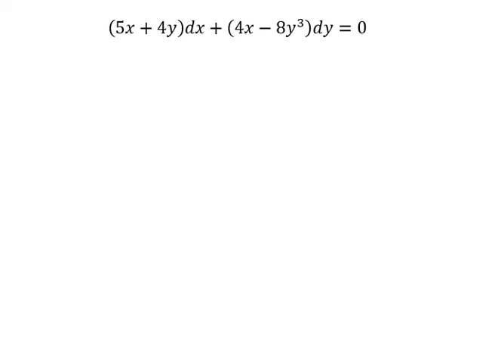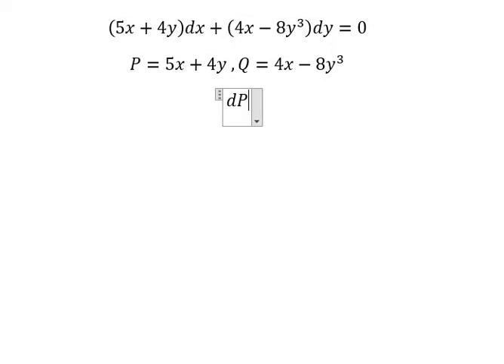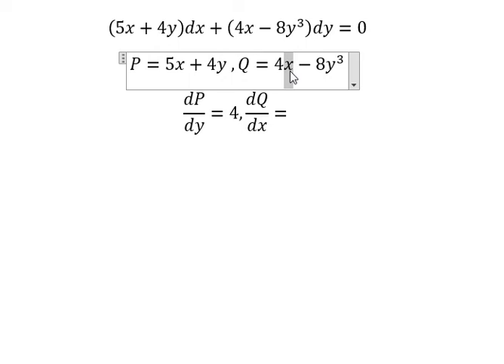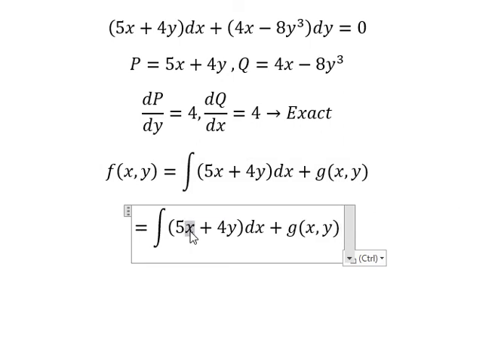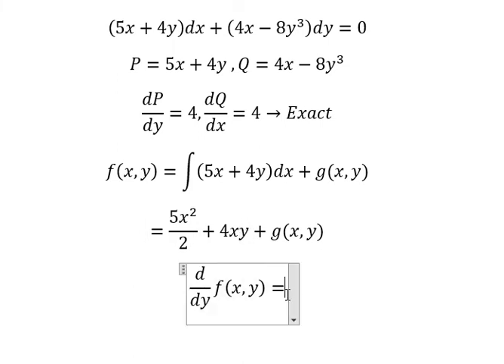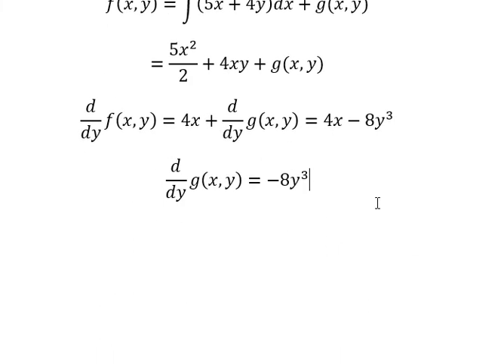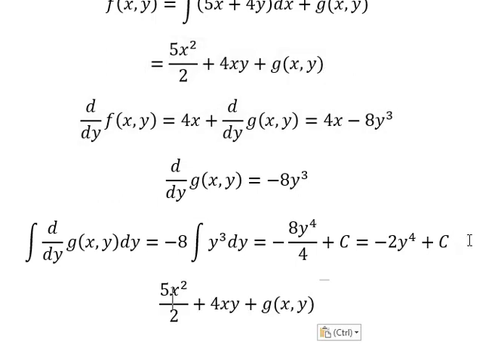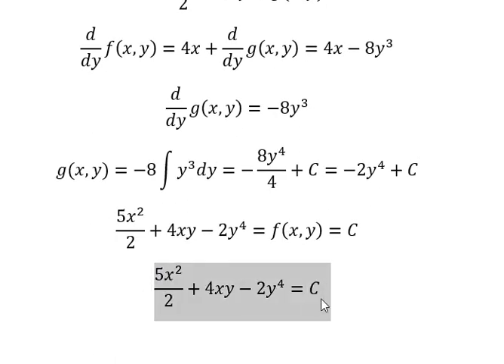Calculus Help: Exact Differential Equations: (5x+4y)dx+(4x-8y^3 )dy=0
Here is the technique to solve this differential equation and how to find them